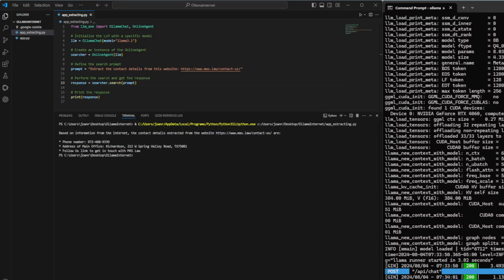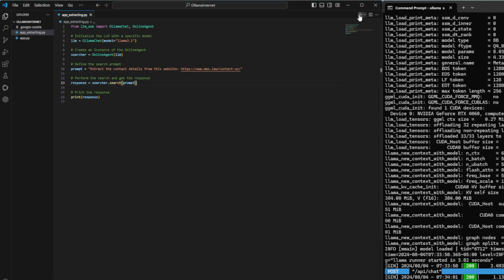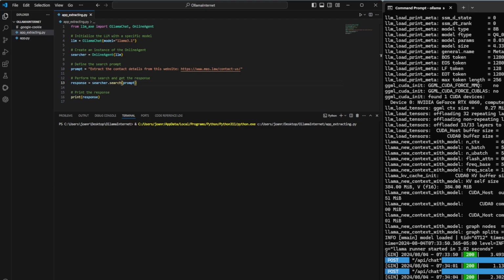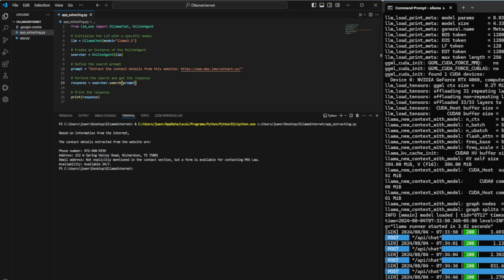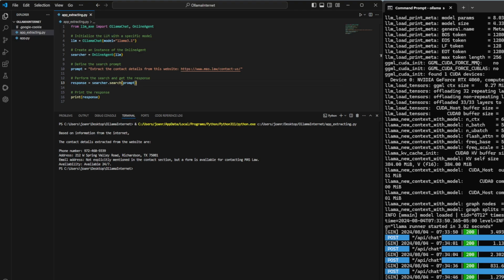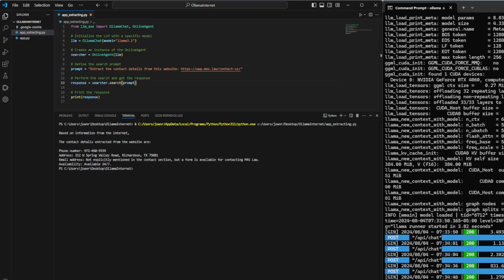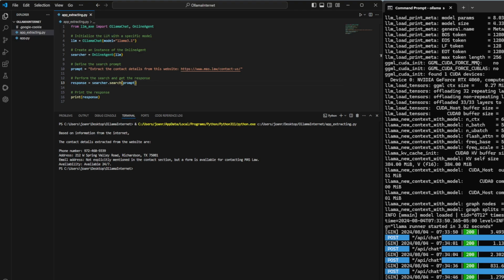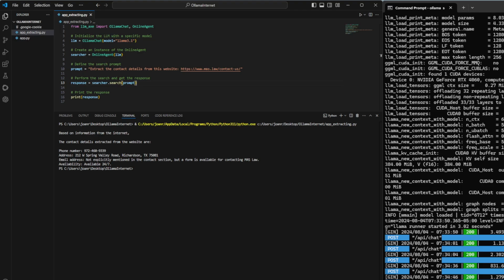Extracting Website Contact Details Using llm-axe | llama3.1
Welcome to Jownology! In this tutorial, we'll demonstrate how to use the llm-axe library to extract specific pieces of information from a webpage using a local language model. We'll guide you through the process step by step, explaining each part of the code in simple terms.

In This Video:

Introduction to the llm-axe library and its features
Step-by-step explanation of the code
How to initialize and use OllamaChat and OnlineAgent
Extracting and processing data from a website
Why Watch This Video:

Learn how to leverage llm-axe for web data extraction
Understand the power of local language models in real-world applications
Simplify your development process with easy-to-use tools
About llm-axe:
llm-axe is a versatile toolkit designed to simplify the implementation of large language model-powered applications. It provides features like automatic schema generation, pre-made agents with self-tracking chat history, and customizable agents, making it easier to integrate powerful language models into your projects.

Datacamp

Get $20 discount click the  link.